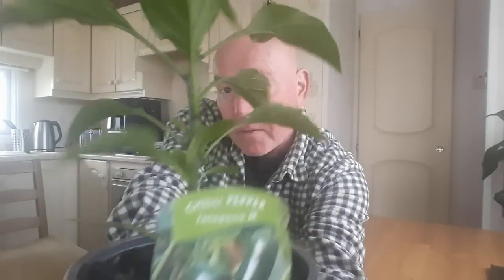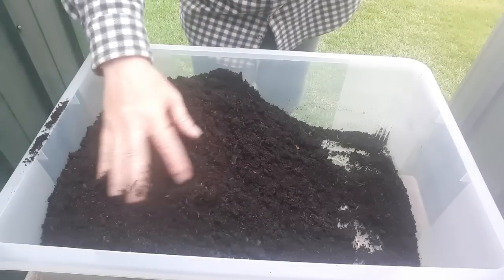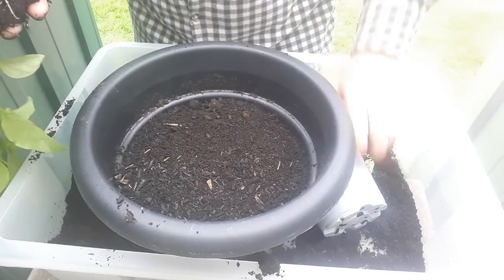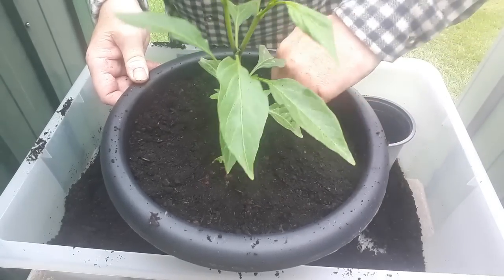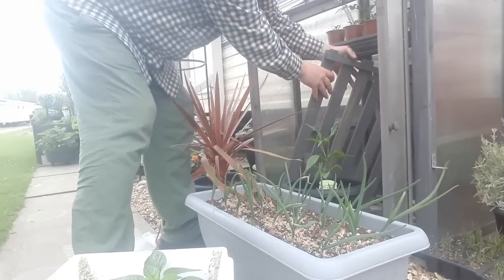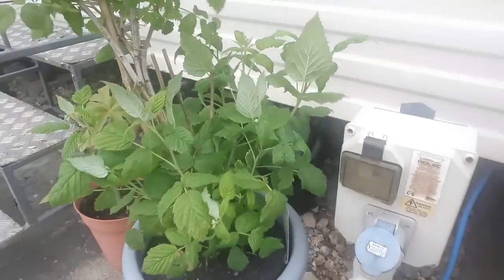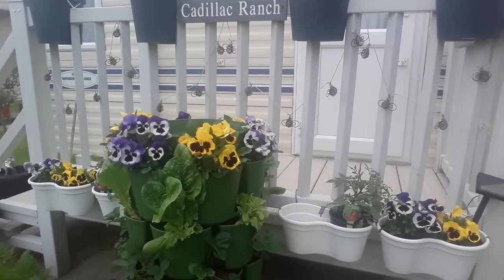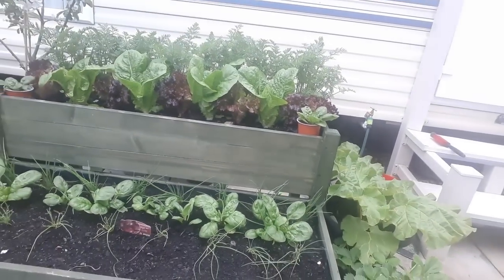Growing chilli peppers in containers [Container Gardening ]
Growing chilli peppers in containers is a fantastic way to cultivate these spicy gems even if you have limited space. Whether you’re working with a balcony, patio, or sunny windowsill, chilli plants thrive in pots with the right care.

Choosing the Right Container
Opt for a pot that is at least 30 cm (12 inches) in diameter, with drainage holes to prevent waterlogging. Terracotta pots are excellent as they allow the soil to breathe, but plastic or fabric pots work just as well.

Soil and Planting
Use a light, well-draining soil mix—something designed for vegetables or herbs. Mix in organic compost for extra nutrients. Sow chilli seeds indoors early in the season (February to April) in small pots, then transplant them into larger containers once they’ve developed strong roots.

Light and Temperature
Chilli peppers love warmth and sunshine, requiring 6–8 hours of direct sunlight per day. If growing indoors, place them near a bright south-facing window or use grow lights.

Watering and Feeding
Keep the soil consistently moist but not soggy. Water deeply when the top inch of soil feels dry. Feed with a high-potassium fertiliser (like tomato feed) every few weeks to encourage fruiting.

Support and Pruning
Some chilli varieties grow tall and may need staking or small supports. Pinch off the growing tips early on to encourage bushier growth.

Harvesting
Once the chillies reach their desired size and colour, snip them off with scissors to avoid damaging the plant. The more you harvest, the more the plant will produce!

With patience and care, your container-grown chillies will reward you with fiery flavour and vibrant beauty. Will you be growing mild varieties or aiming for serious heat? 🔥🌶️
Please also check out my Caravan Life UK Channel where You Can Follow Our Journey In Our First Static Caravan..The Ups The Downs Running Costs & Trips Around The Coast & Much More